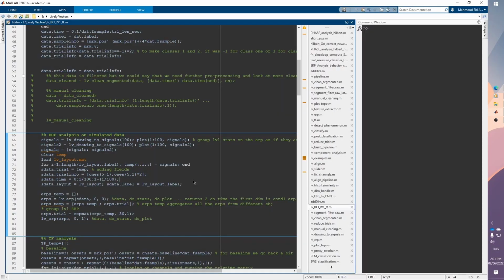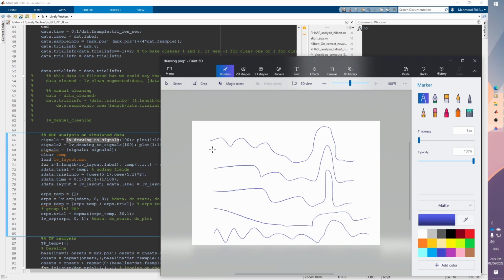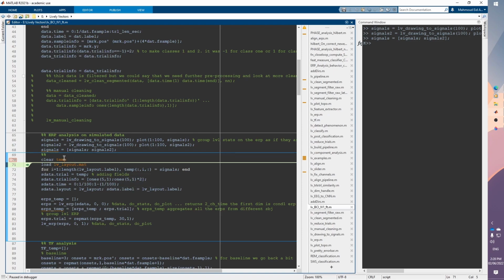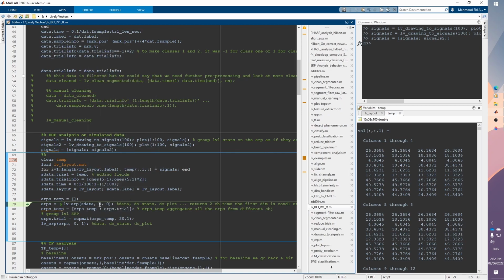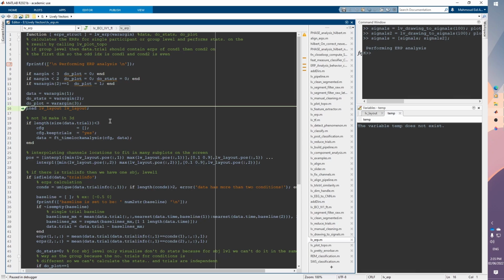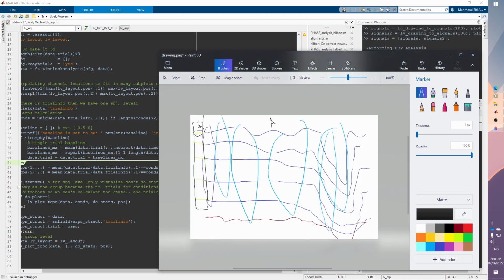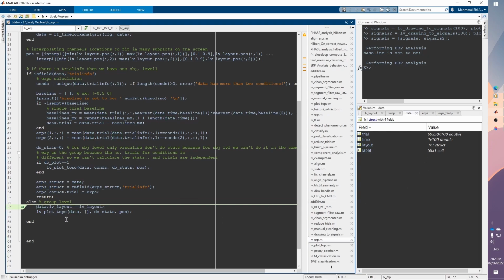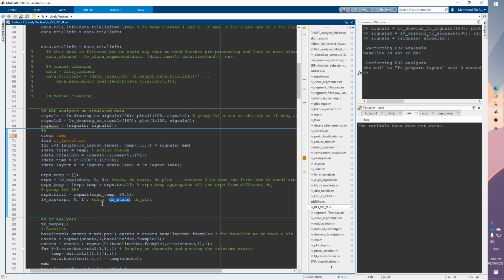Step by step ERP analysis of EEG signals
This is part of a full course on EEG signals and multivariate data analysis.
In this video we continue cleaning our EEG signals for further analysis. We use functions from Lively Vectors (LV) and FieldTrip for our analyses.